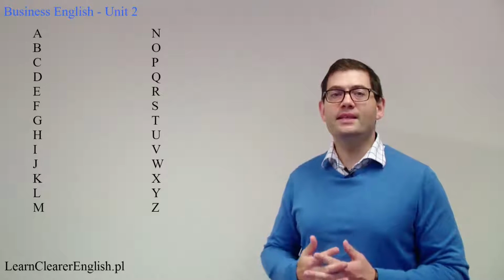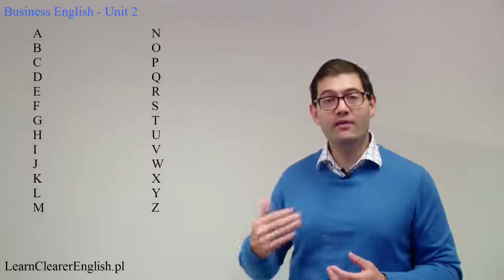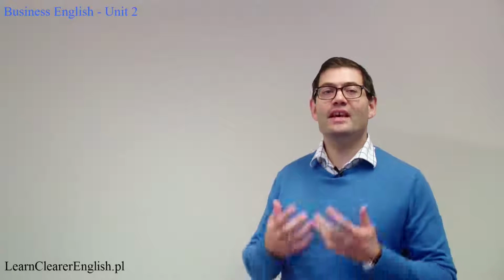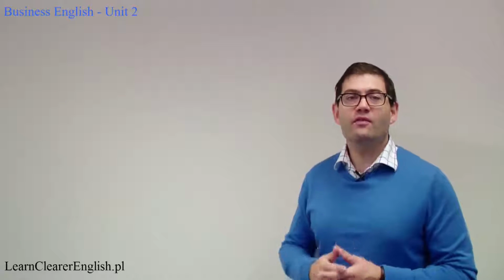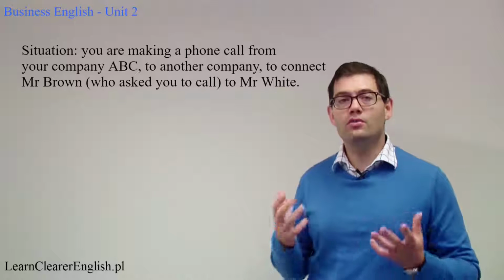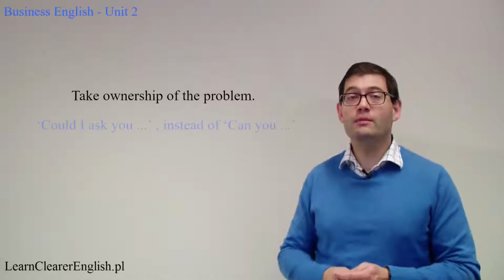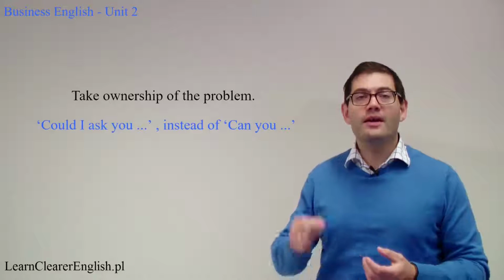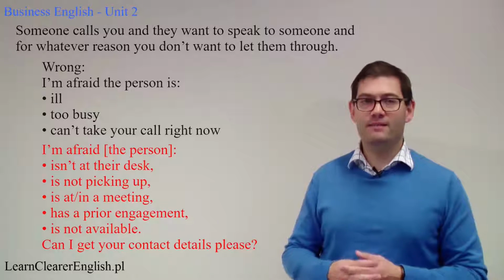Business English Unit 2: Telephoning - Review of the Basics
Quickly review telephoning basics here!
Some structures form the basis for much of your conversations over the phone. Needless to say, you have to know and be able to use these structures very well. Please watch this video to find out more. Please also click on the links below the video to find out more about telephoning and English!

- BBC - why Brits say 'sorry' so much
- Politeness in the English language
- 5 tips - polite & diplomatic language